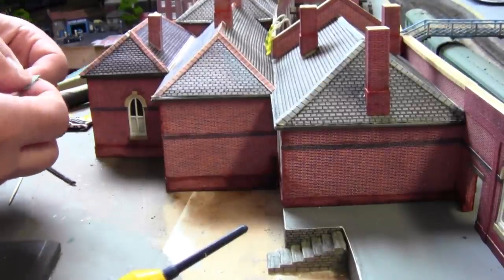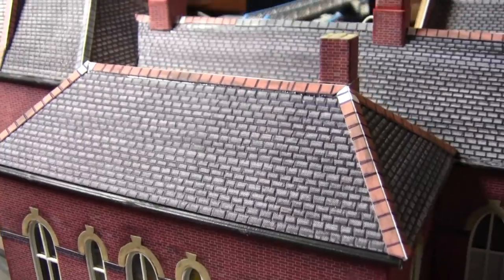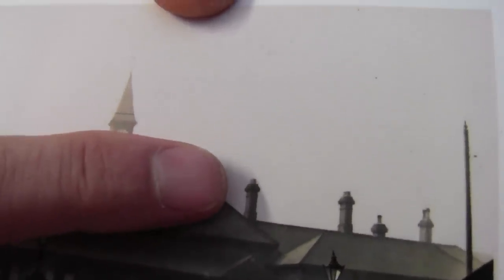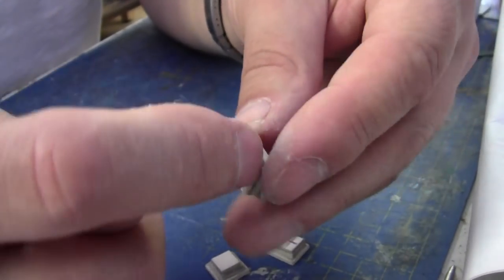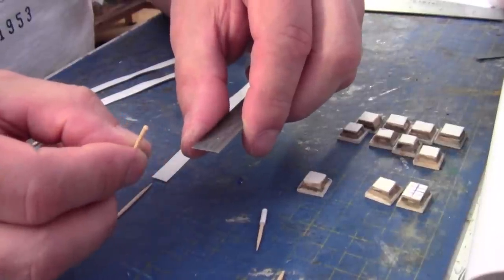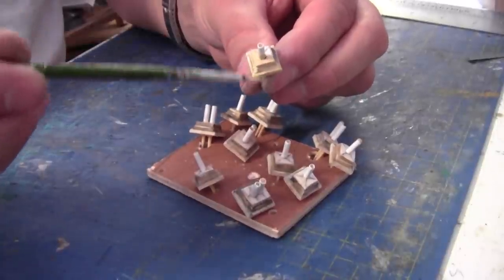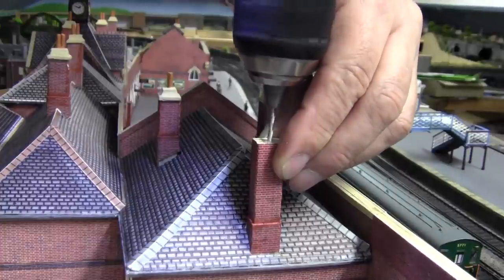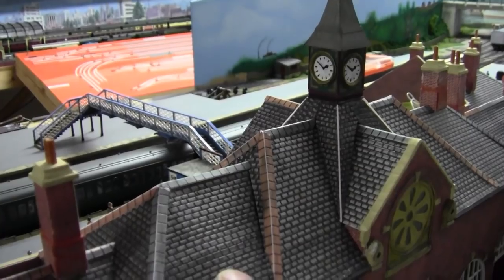The Station. Part 15 Metcalfe Chimney Fix No232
There is no rest for the wicked, lol... work has to continue on the station. this week we focus on the chimney pots. and hopefully a cure for those Metcalfe chimneys that keep snapping of when knocked. let me if you try this and how you get on. enjoy.